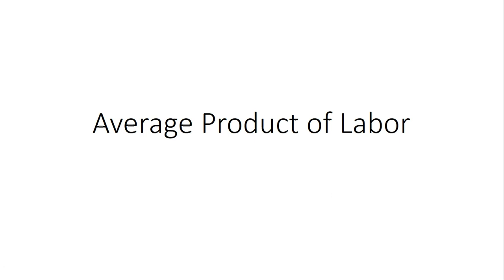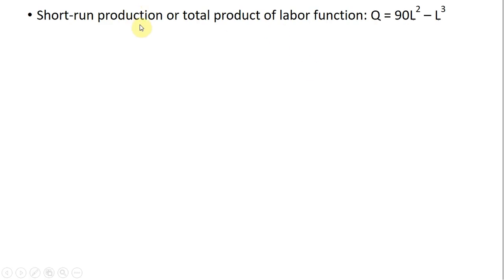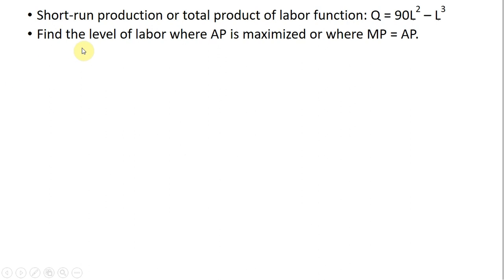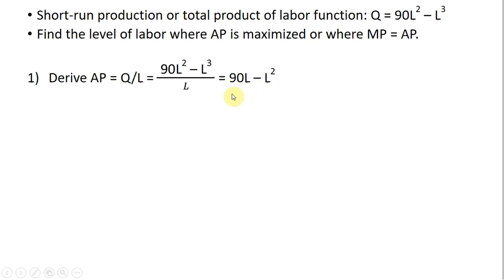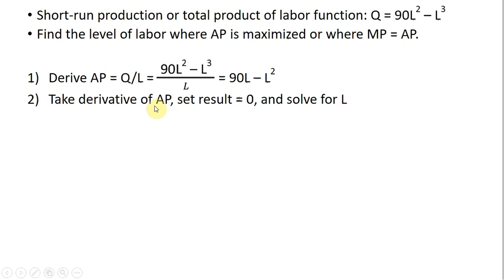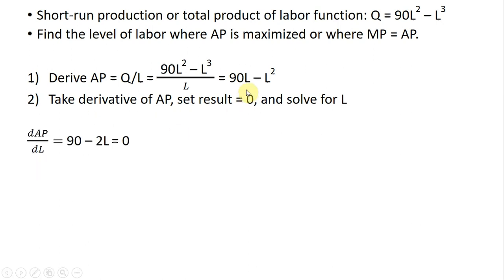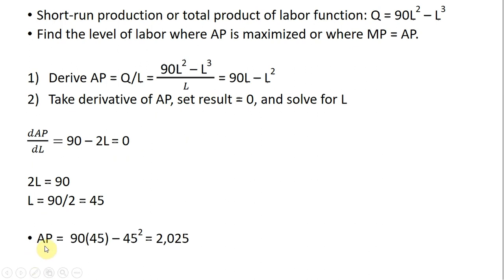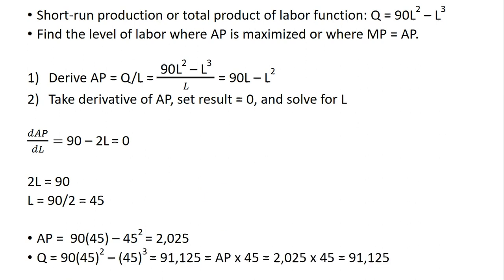How to Find Where Average Product of Labor is Maximized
This video shows the mathematics of how to find where the average product of labor is maximized.